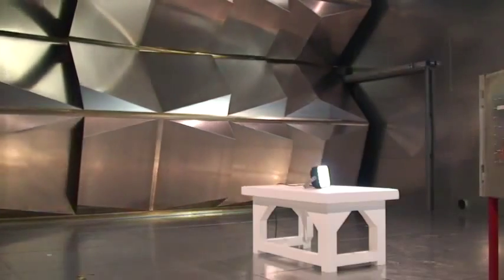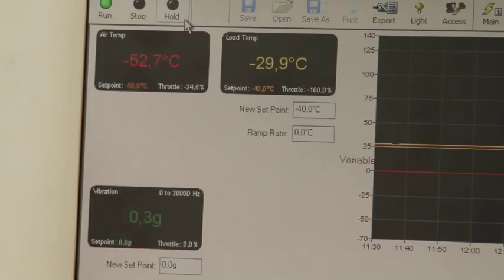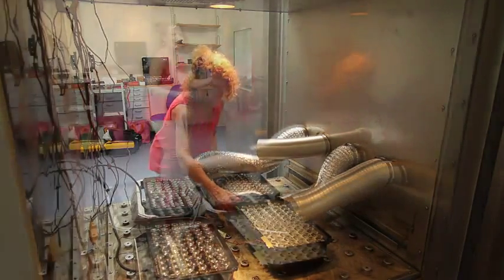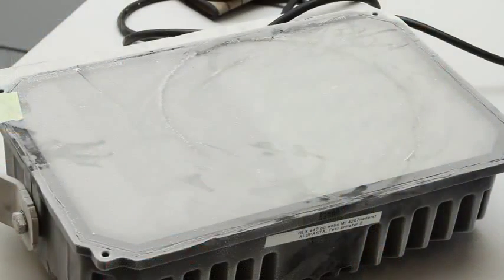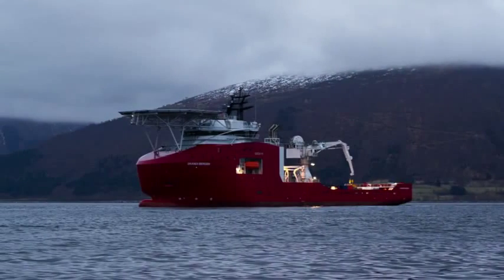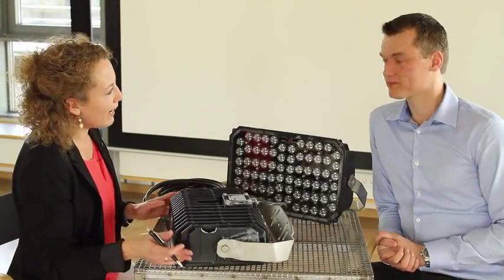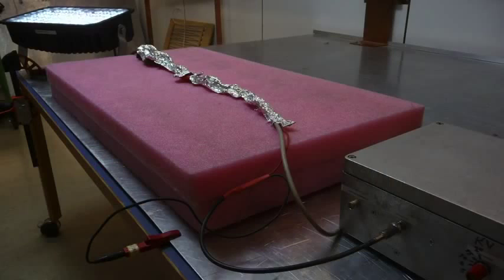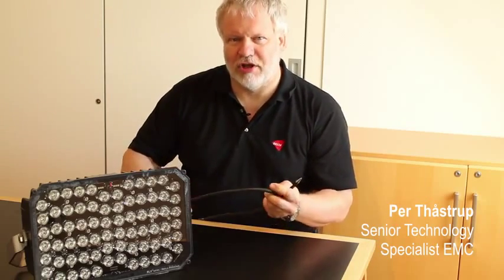Luminell RLX D LED floodlight - Stress test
Luminell RLX D floodlight in extreme conditions.
Highly Accelerated Life Testing (HALT) including thermo-mechanical HALT, EMC HALT, and HACT (Highly Accelerated Corrosion Testing).